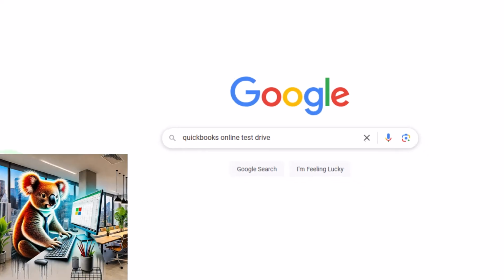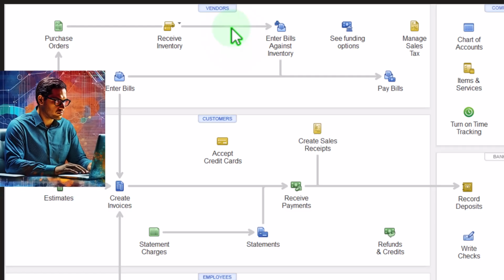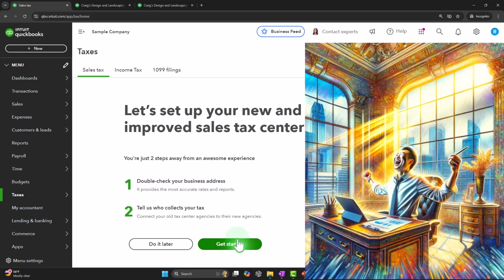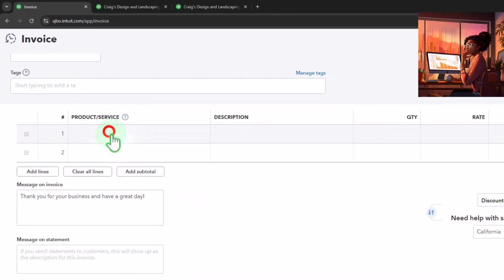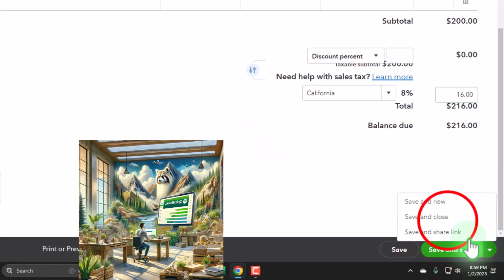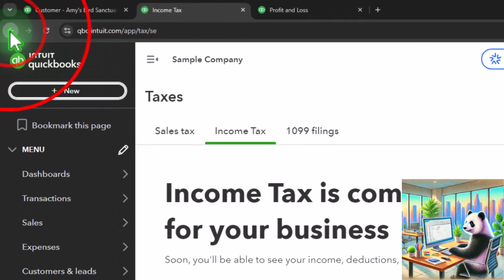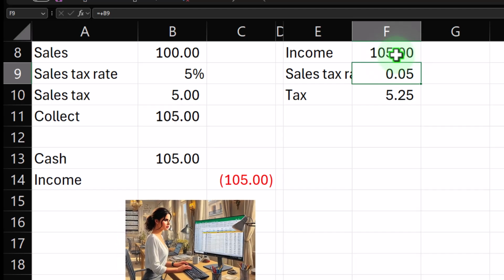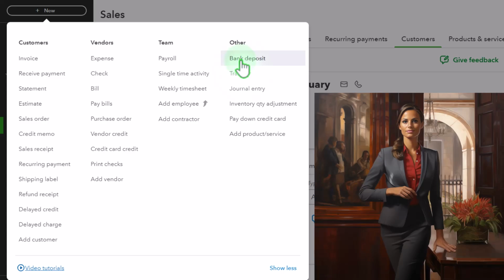Manage Sales Tax Form 1240 QuickBooks Online 2025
Manage Sales Tax Form - QuickBooks Online 2025
2:54 1 Sales Tax Introduction & Flow Chart
8:25 2 Components Needed to Calculate Sales Tax
13:19 3 Calculate Sales tax Using a Sales Form
24:08 4 Calculate Sales Tax Manually